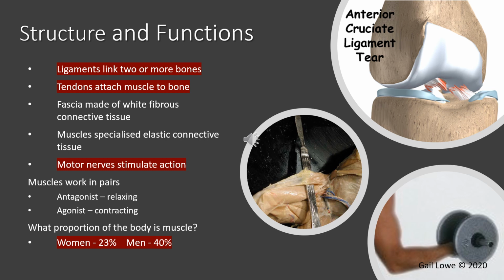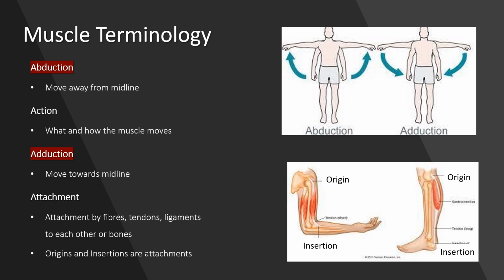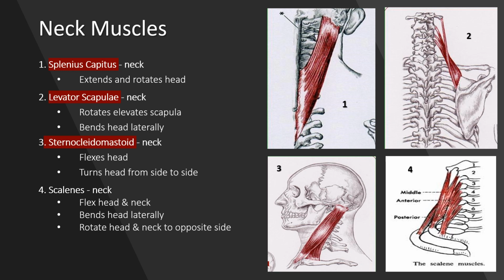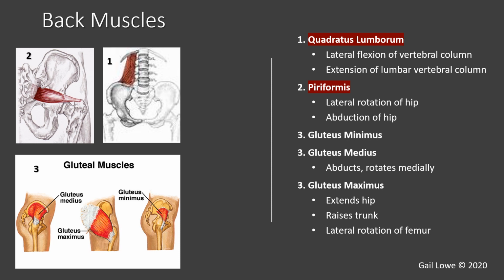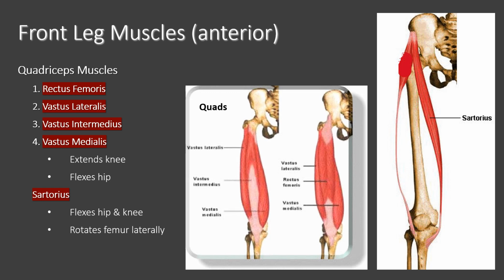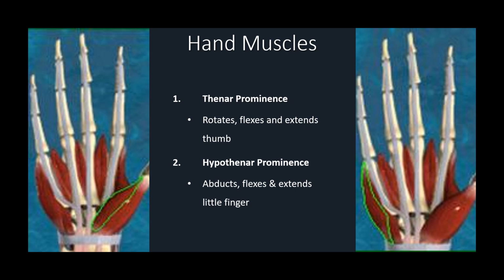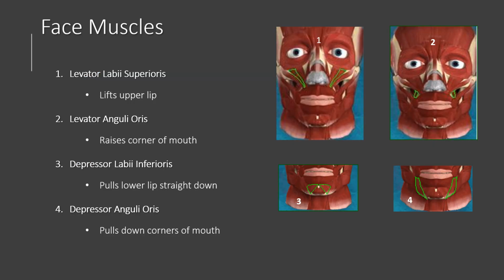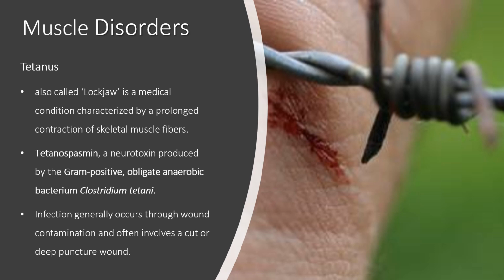Muscular System with Gail Lucas Brumby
Anatomy Physiology and Pathology is a must for any therapist and those in the caring nursing profession.  The muscular system is the second of 13 systems to be covers for the Level 3 qualification. In this presentation I will cover the Anatomy, physiology and pathology of the muscles. It is much easier to learn the muscles after the bones as they are often called after the bones they are attached to. It is vital as a massage therapist they you have a good knowledge of the bones and the muscles you are working on.